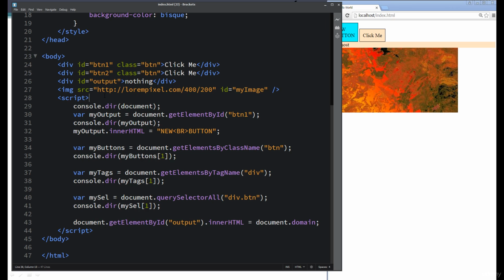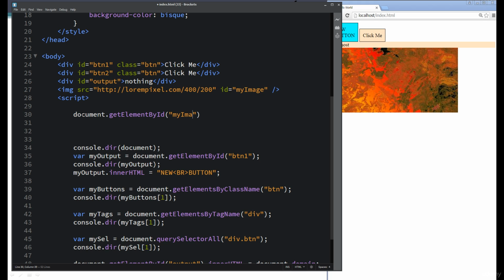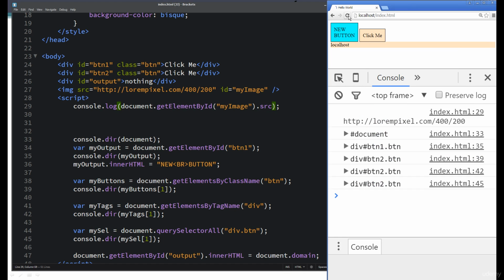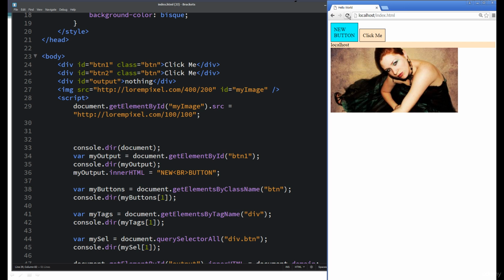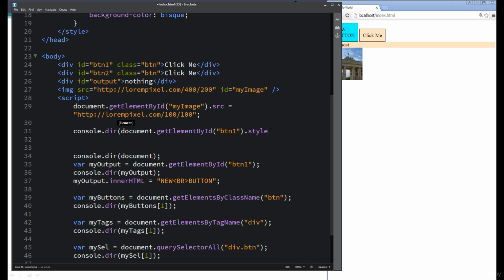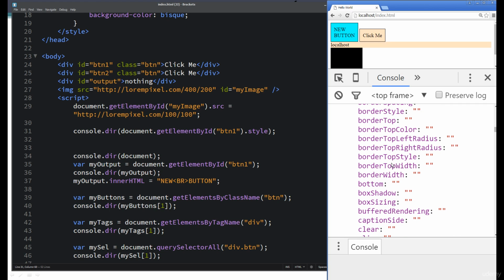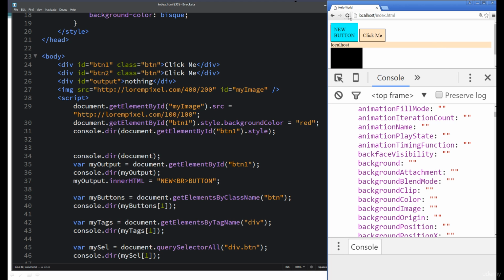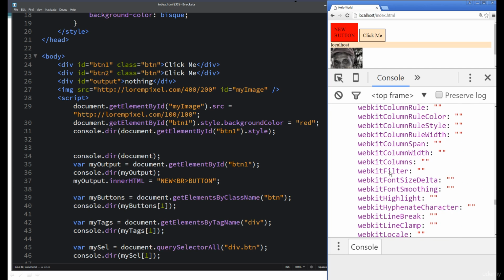28 JavaScript Update Styling attributes using the DOM